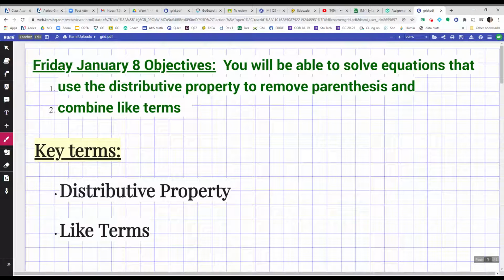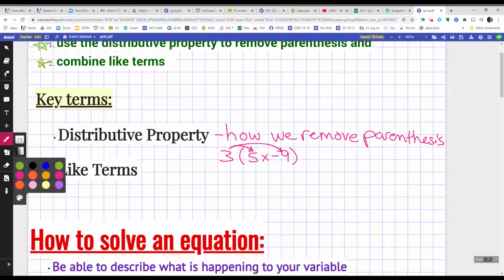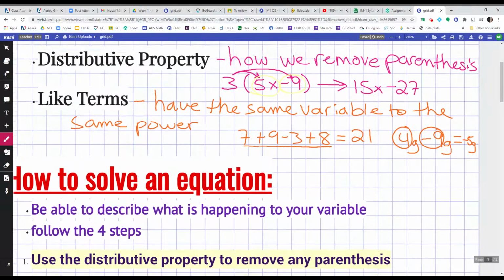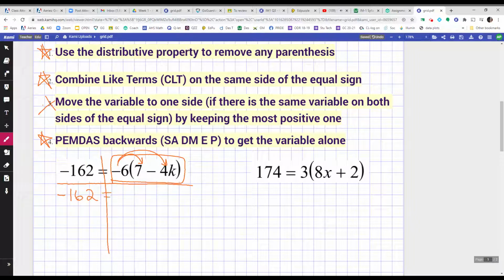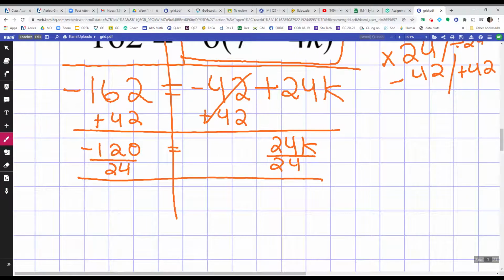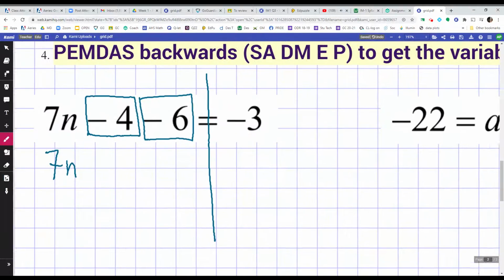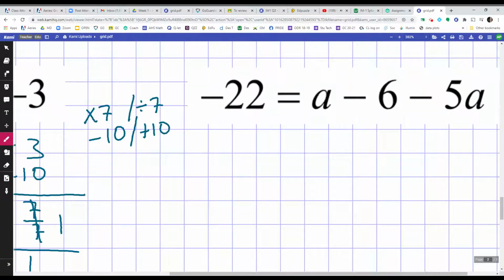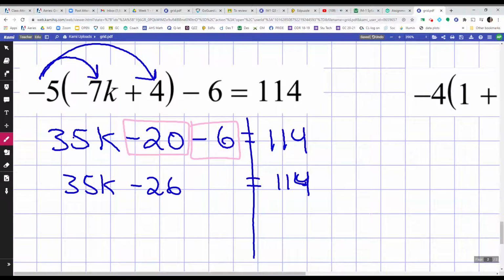IM1 Notes for Friday January 8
How to solve equations using the distributive property and combine like terms